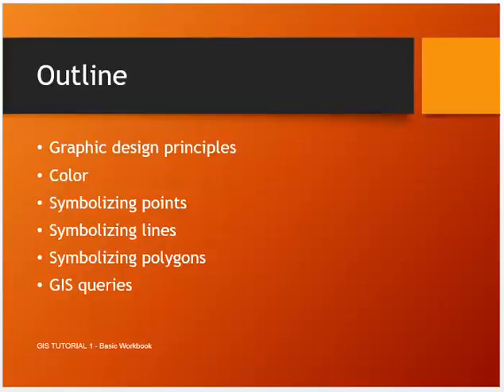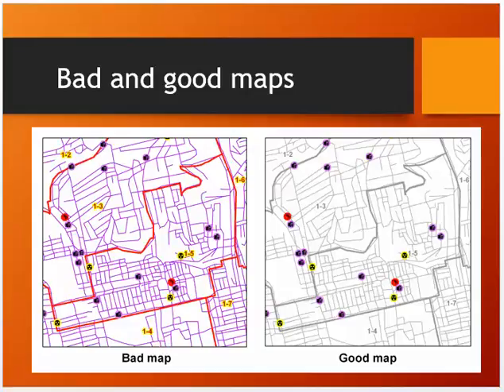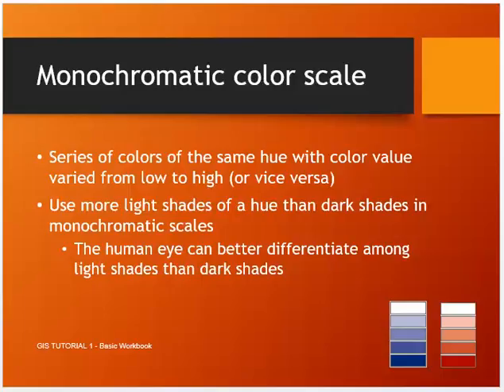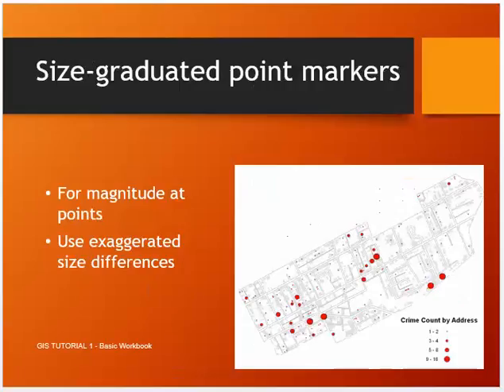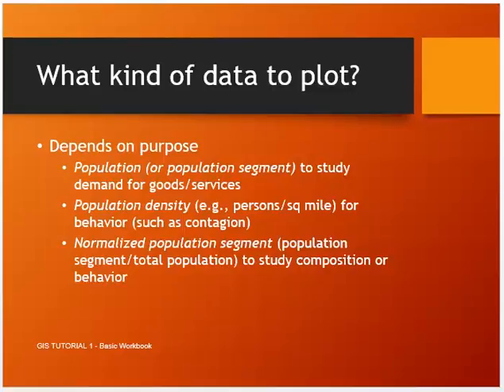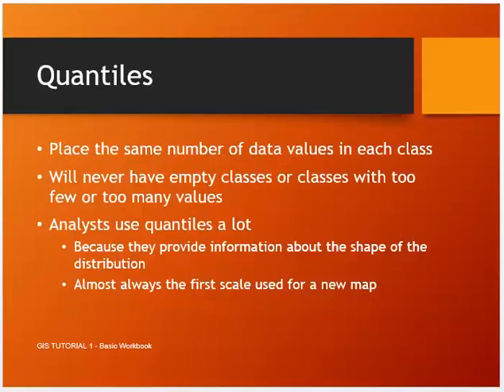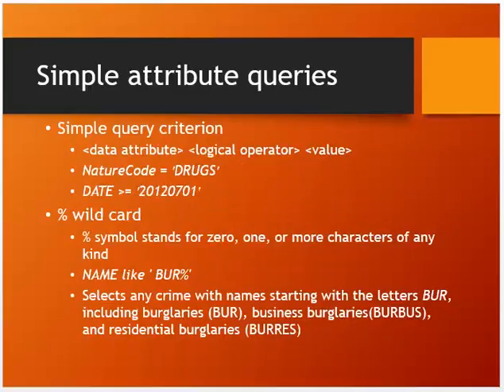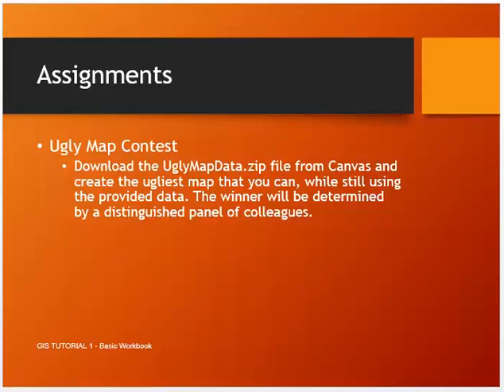Chapter 2 Map Design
GIS map design